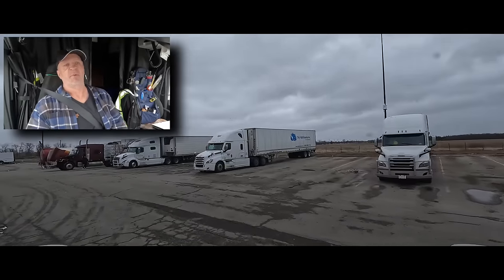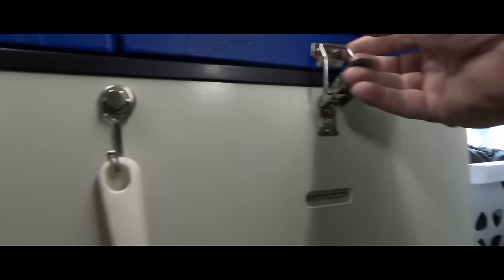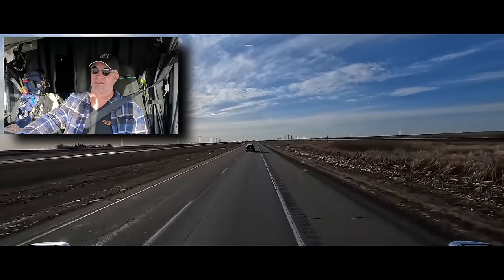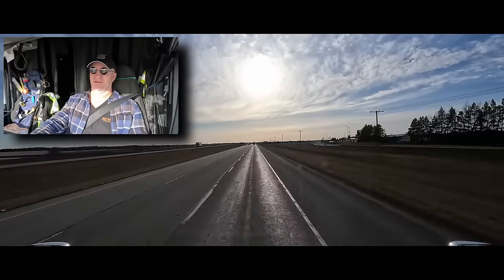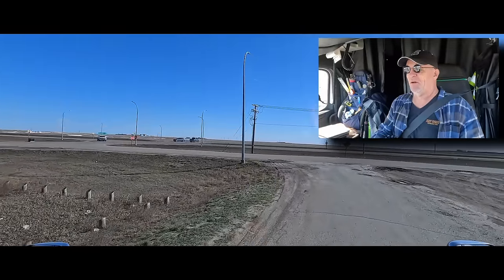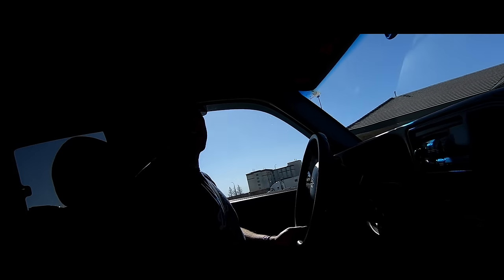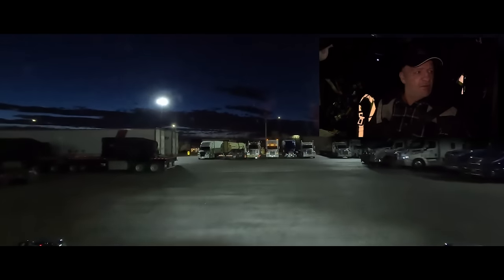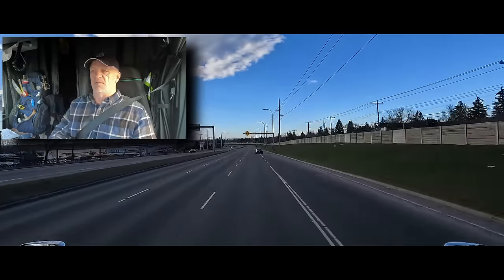🚛 Life On The Road With Yeshua & Trucker Ray - Trucking Vlog - April 19th - 21st - 2024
Another ridiculous load with no destination address or phone number. Oh it get's better!

Truckers Corner - Glen discusses speed limiters.

To suggest a topic for Truckers Corner, contact Trucker "Glen"

If you have a prayer request and wish to contact Trucker "Ray", send your email to . You can also send him a letter the old fashion way to

Trucker Ray
Langley RPO Logan Creek, BC, Canada,
V2Y0Y7

Are you new to trucking? Check out my video, "Preparing the new truck driver for life on the road."  This presentation will help equip you with your new career as a local or long haul driver! Click the link below and get started today and happy trucking!